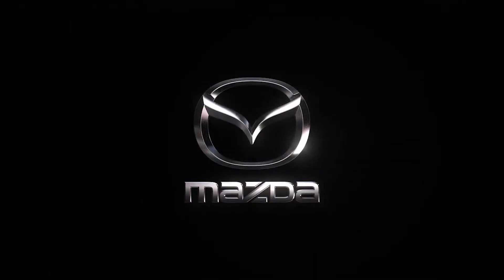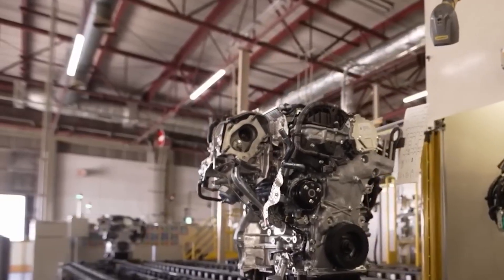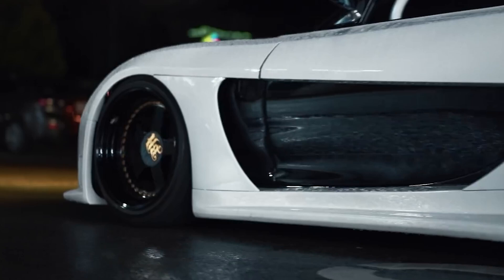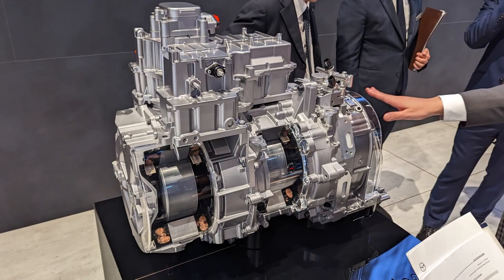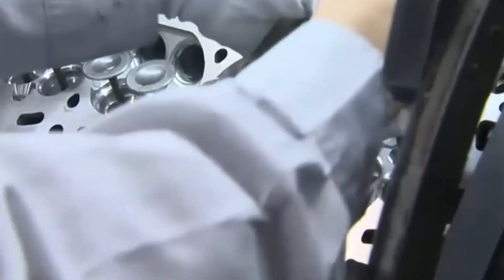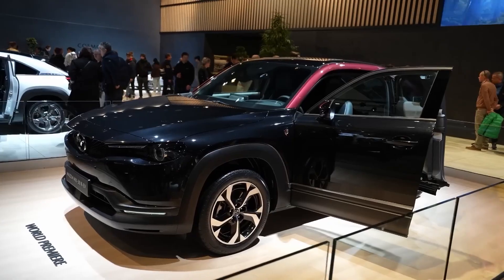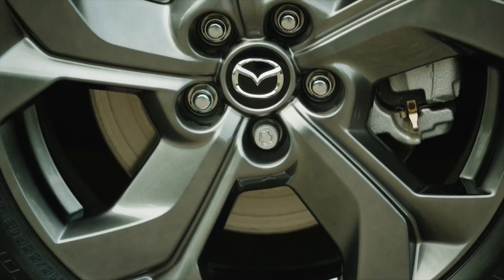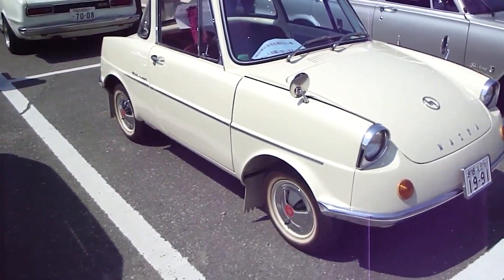Mazda CEO Unveils New Rotary Engine (and it's BETTER than before)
🎉 Welcome to the Future of Driving! 🚗💨 In today's video, we're diving into the cutting-edge world of Mazda's revolutionary rotary engine that's set to redefine the automotive landscape. Buckle up as we unveil the Mazda MX-30 R EV – a game-changing hybrid that marries Mazda's iconic rotary technology with modern electric performance. 🌟 From jaw-dropping power and innovative design to unmatched efficiency, this vehicle promises to break records and turn heads. Get ready to explore how Mazda is pushing boundaries and what makes this new engine a potential game-changer. 🔥👀